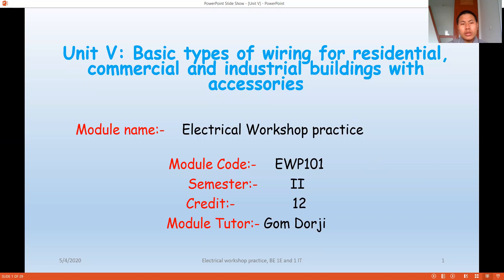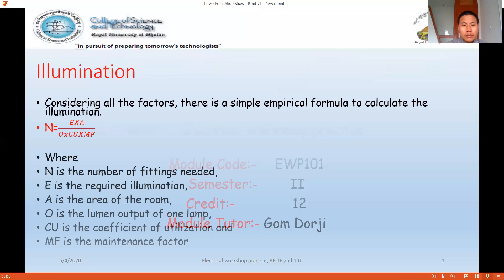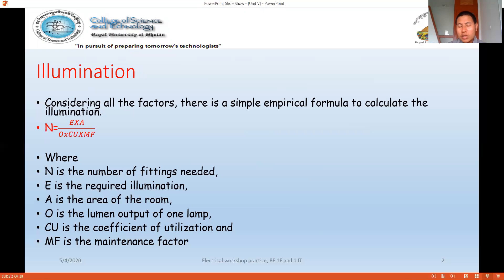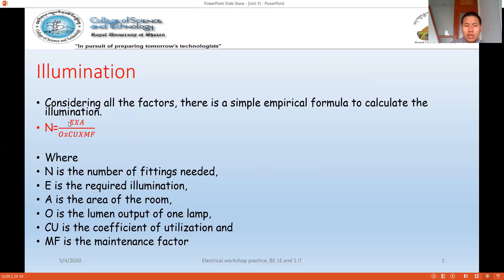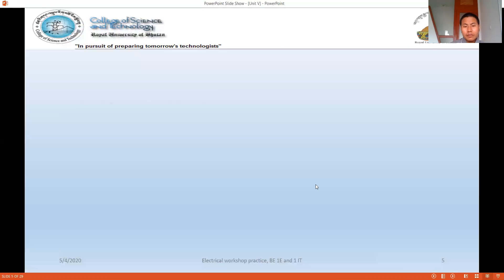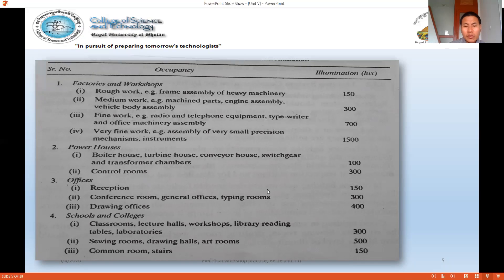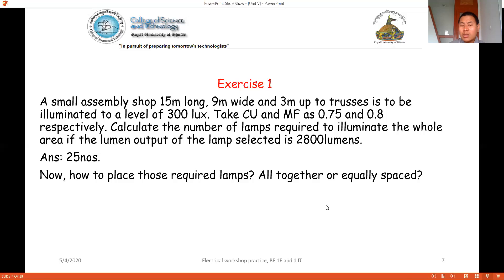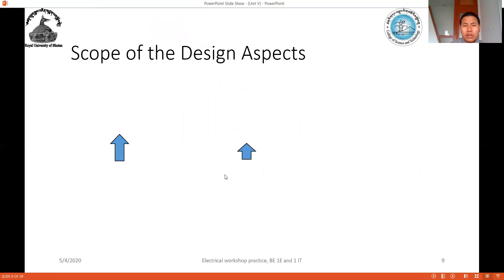Number of electrical fittings calculations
Electrical Workshop Practice
EWP101